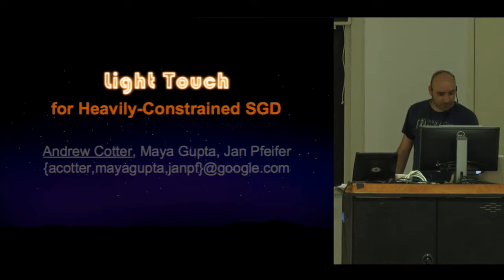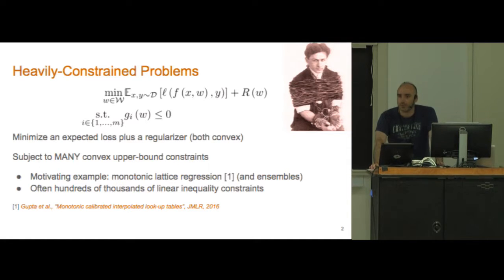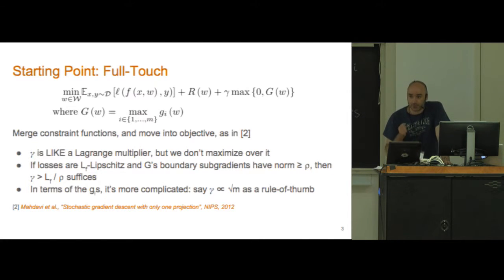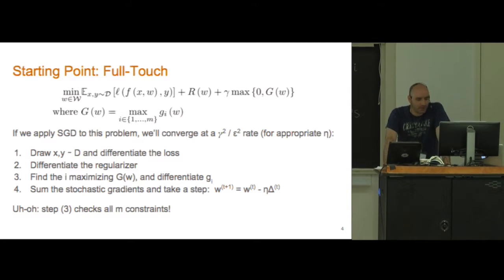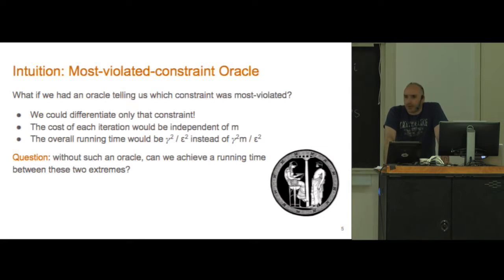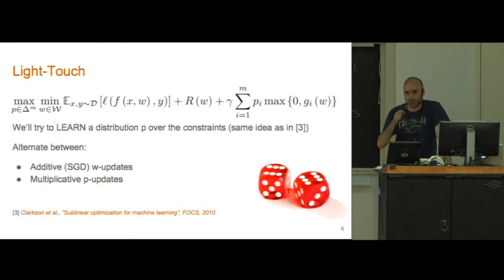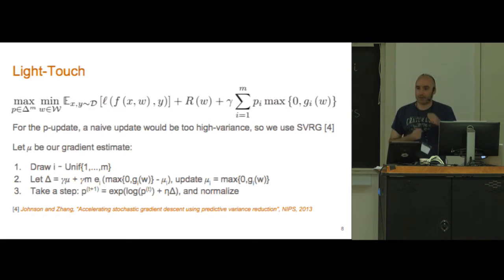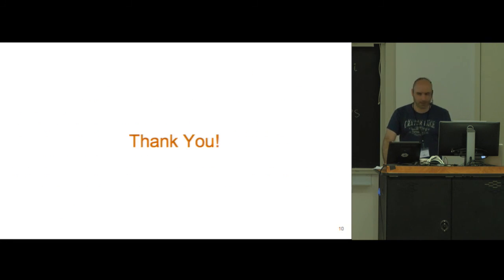A Light Touch for Heavily Constrained SGD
Author: Andrew Cotter, Maya Gupta, Jan Pfeifer